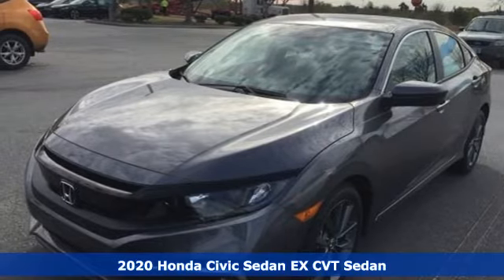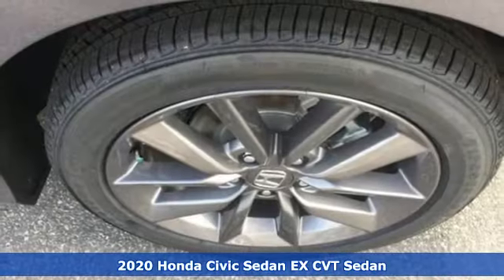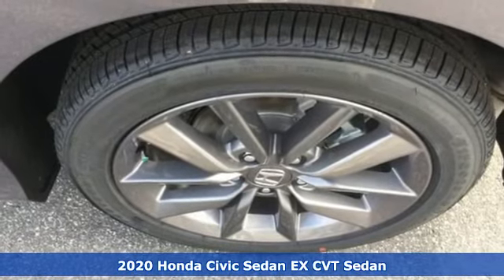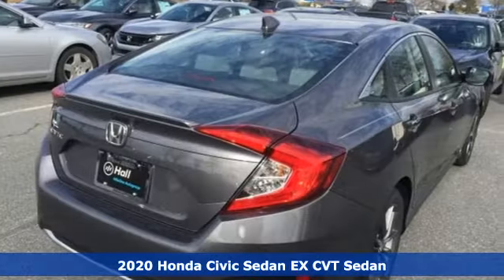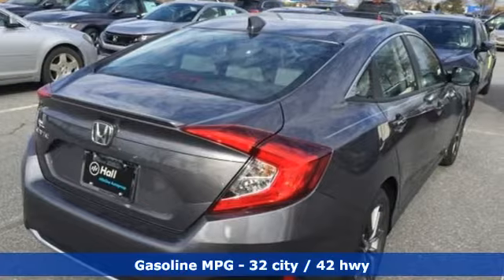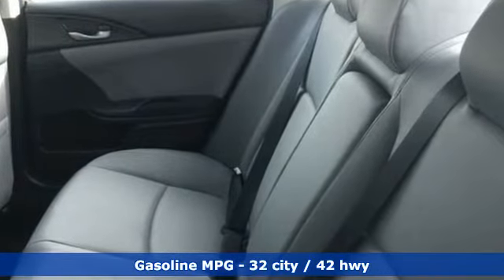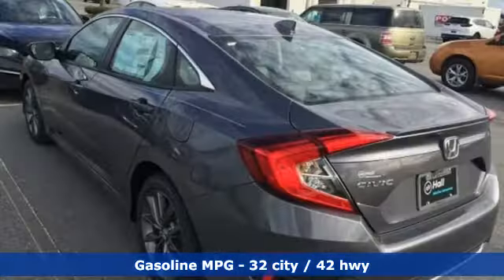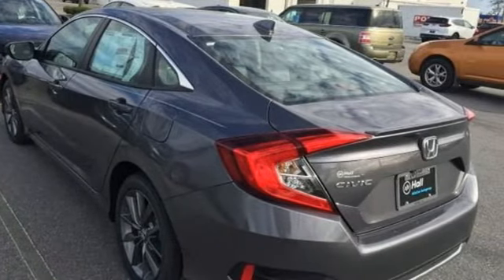New 2020 Honda Civic Elizabeth City, NC #420139 - SOLD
Year: 2020
Make: Honda
Model: Civic
Trim: EX
Engine: 1.5L I-4 DI DOHC Turbocharged
Transmission: CVT
Color: Gray
Interior: Gray
Stock #: 420139
VIN: 19XFC1F3XLE005386

Address:
105 Tanglewood Parkway South